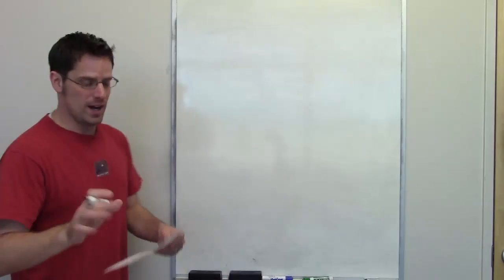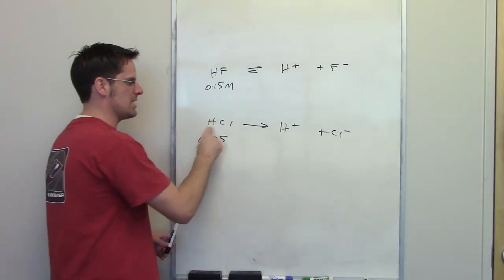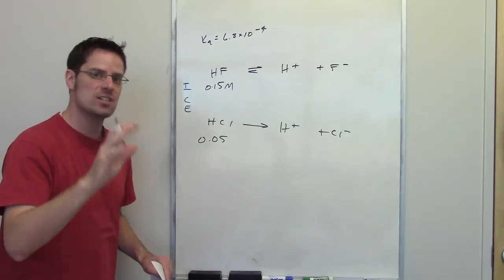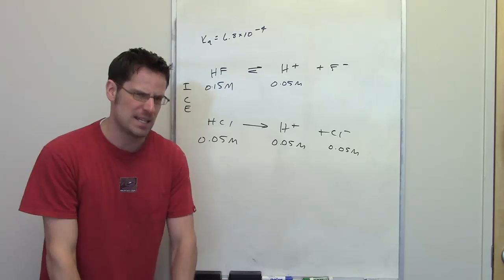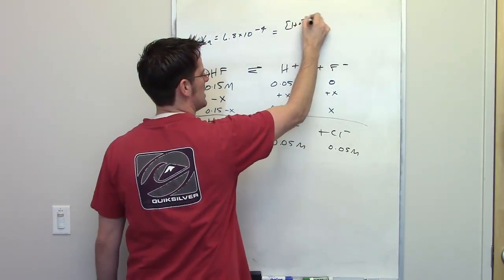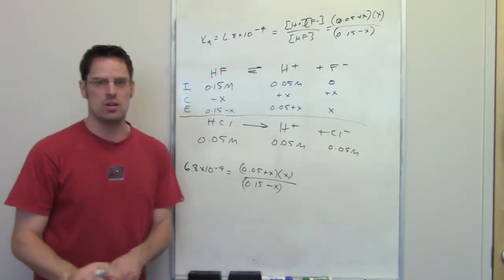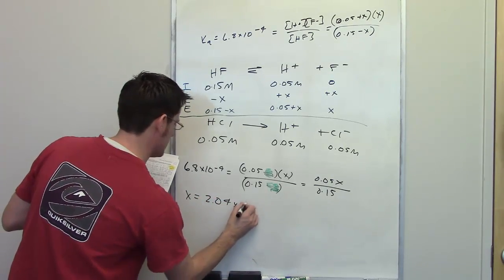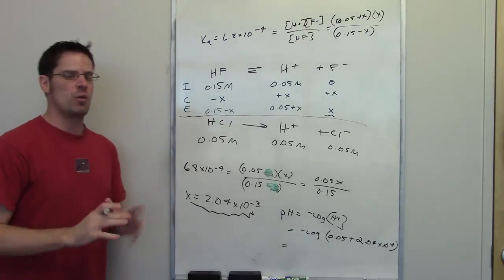Chapter 17 – Additional Aspects of Aqueous Equilibria: Part 5 of 21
In this video I’ll show you how to calculate the hydronium ion concentration and final pH in a common ion effect problem.